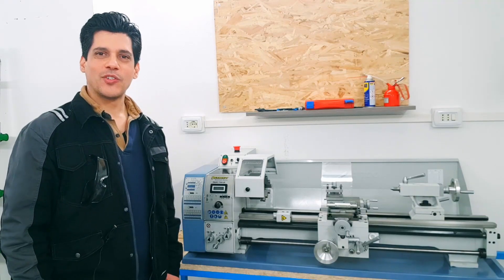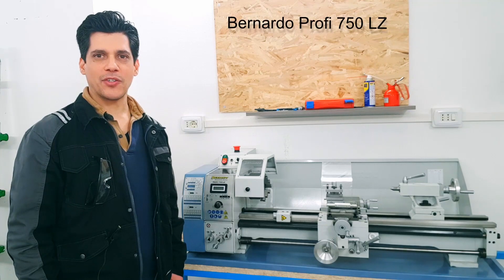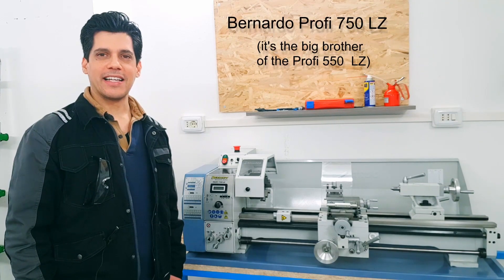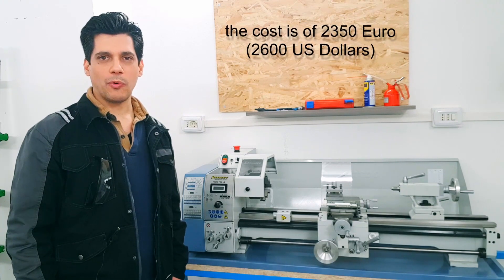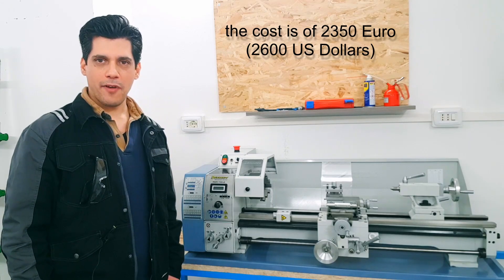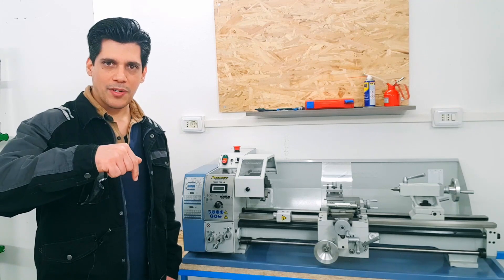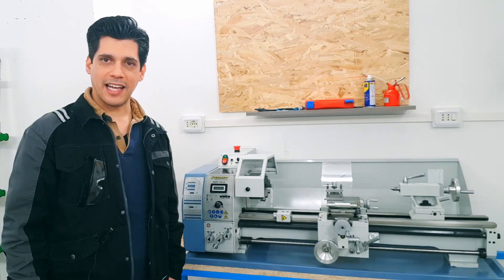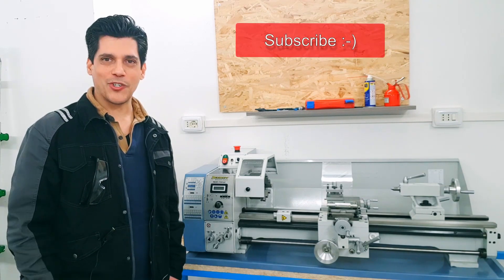Lathe review and presentation of the Bernardo Profi 750 LZ and Bernardo Profi 550 LZ PART 1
This is a visual presentation of the lathe Bernardo Profi 750 LZ (the big brother of the Bernardo Profi  550 LZ). In this first video I will show you what was in the box and the different parts of the late. In the second part I will make a review of the lathe in action